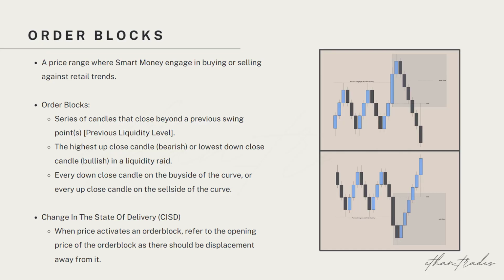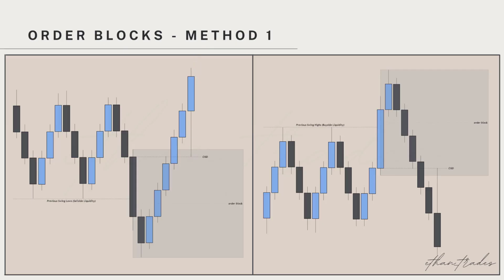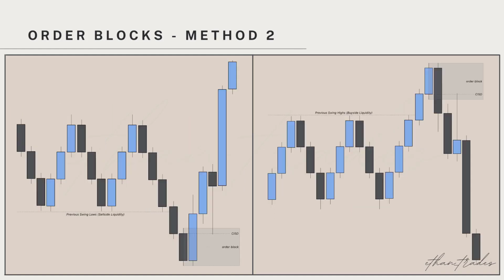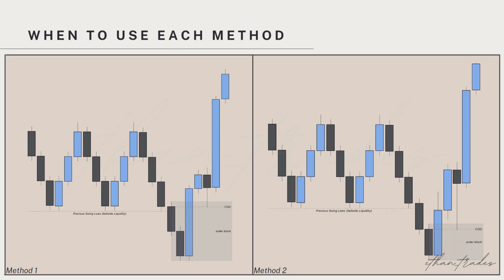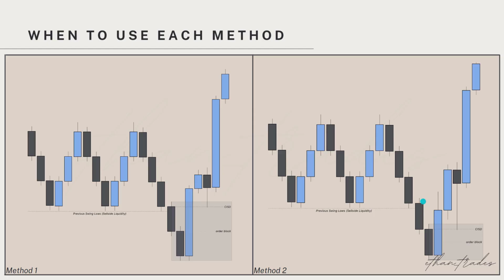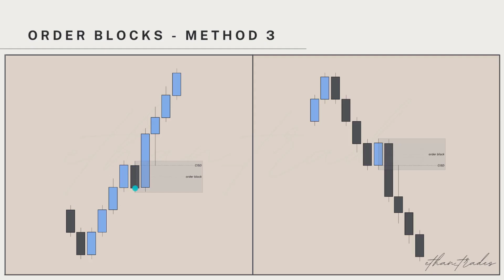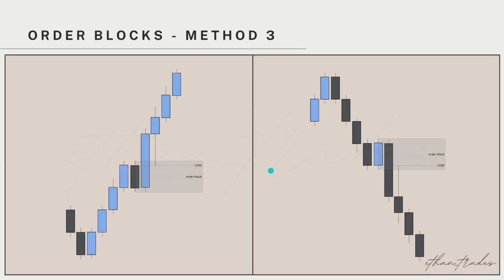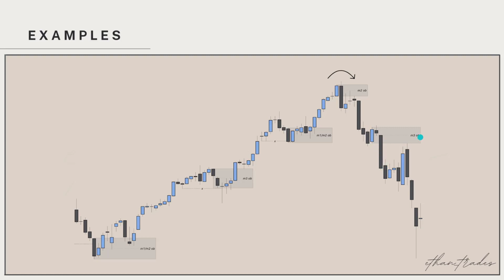3 Lecture 2 12 Order Blocks